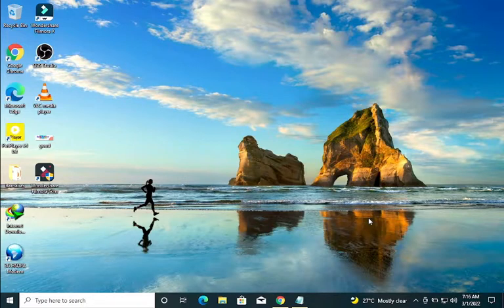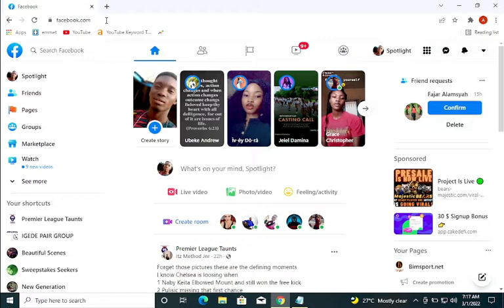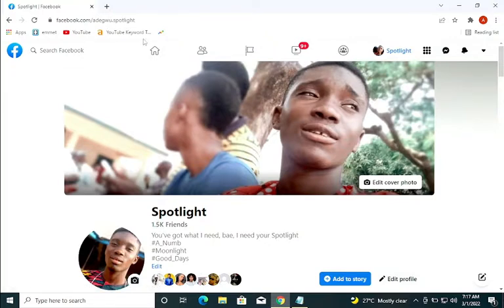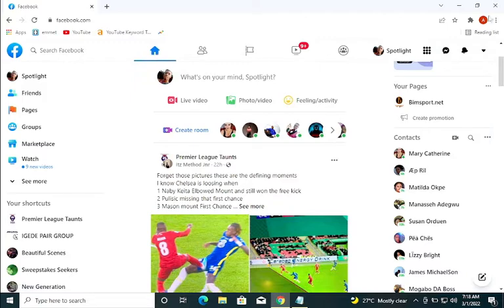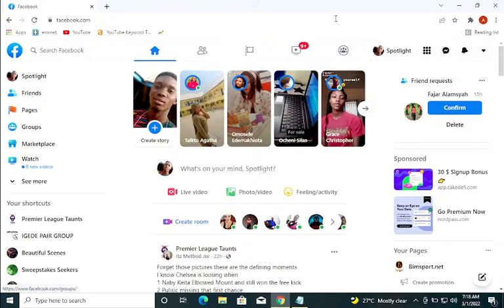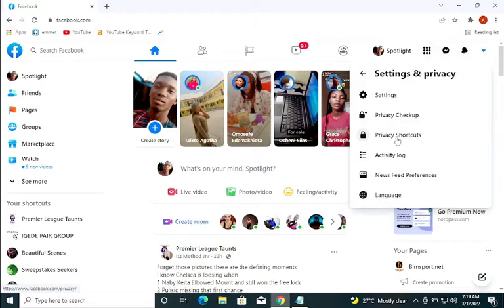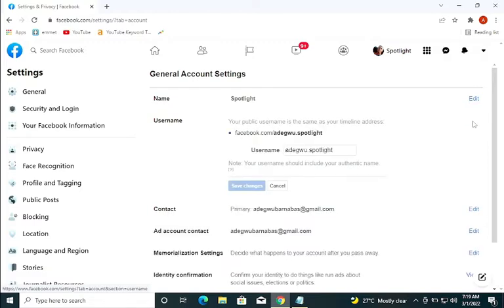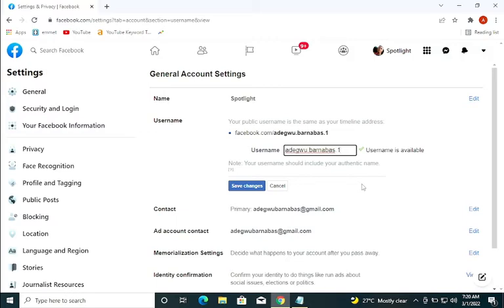How to Change Facebook Profile URL Name 2022 | How to Change Facebook Profile Link 2022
In this Video, you will learn how to change Facebook profile URL name 2022 | how to change Facebook profile link 2022 | facebook. There many Facebook users who wants to customize profile URL. The reason to customize profile URL is that it is easy to remember and share with people on different platforms. There you have to watch the video and change Facebook profile URL and link which has clearly explained in this video.